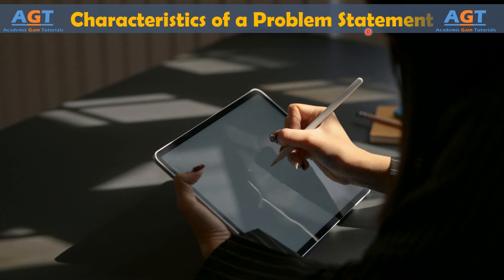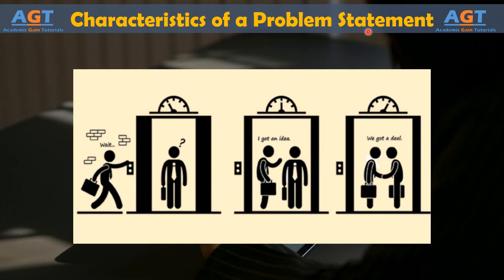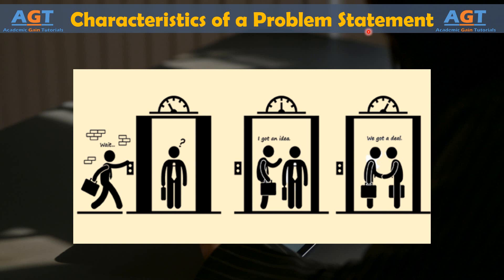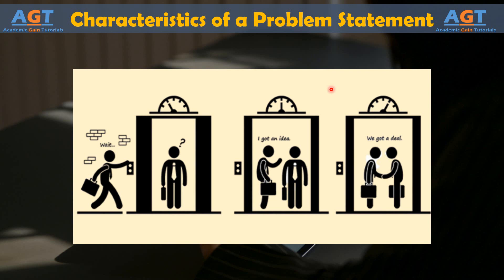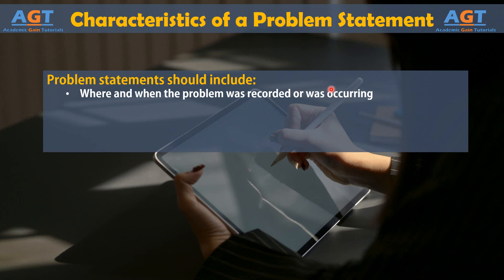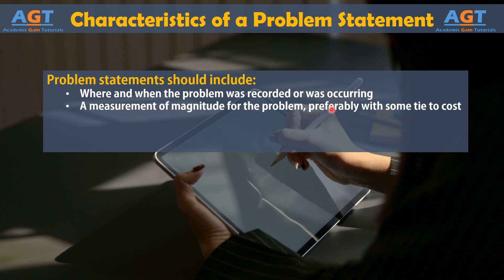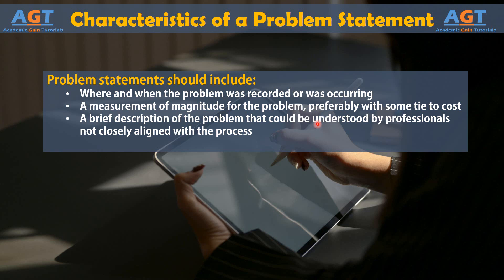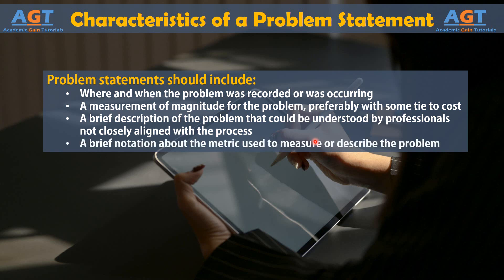Characteristics of a Problem Statement | Lean Six Sigma Complete Course.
Topics discussed:
Characteristics taken into consideration for creating a Problem Statement.